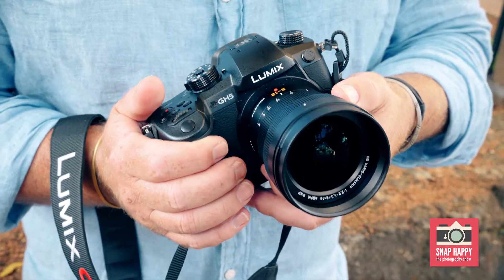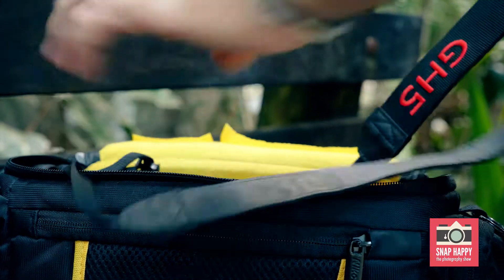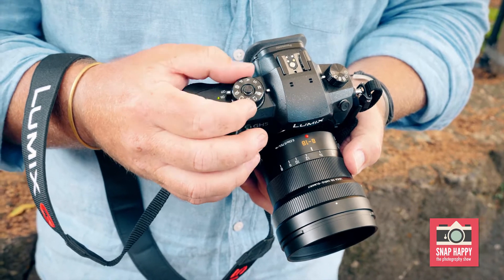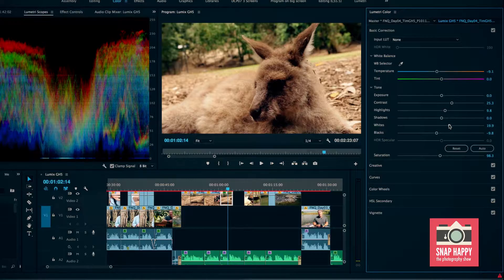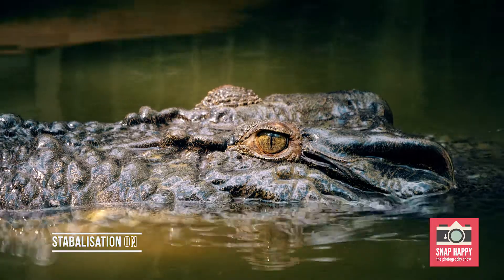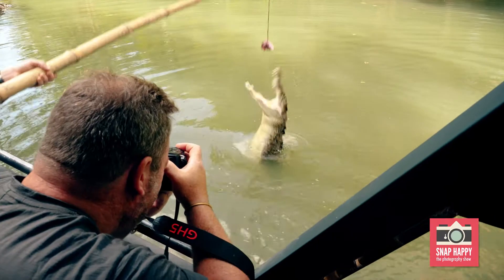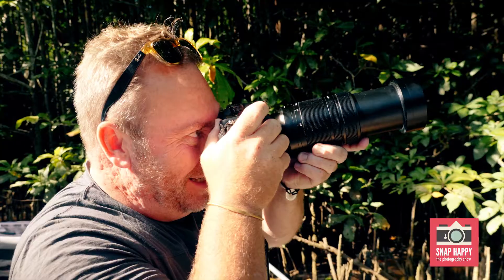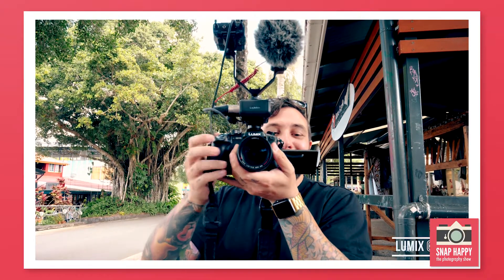Lumix GH5 Review // A beast in photography and video production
National Geographic's, Jason Edwards, takes the Lumix GH5 for a spin in far north Queensland, Australia. He looks at the photo specs as well as the video capabilities.

You can find more reviews and photo adventures - Australia's only TV series dedicated to the photography enthusiast.